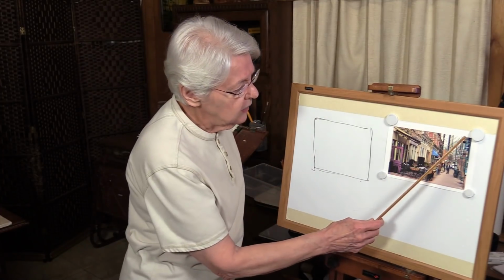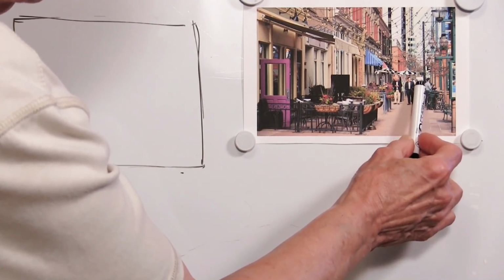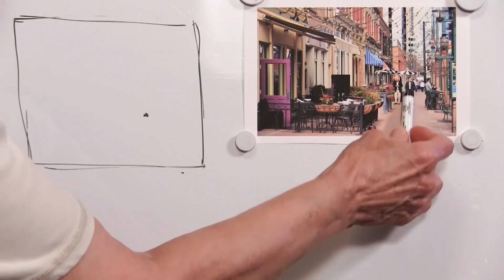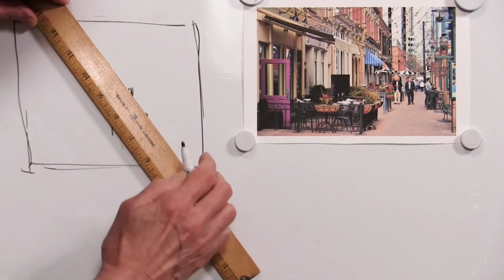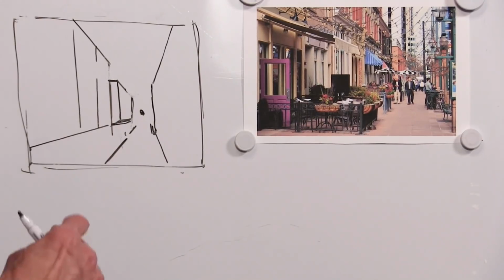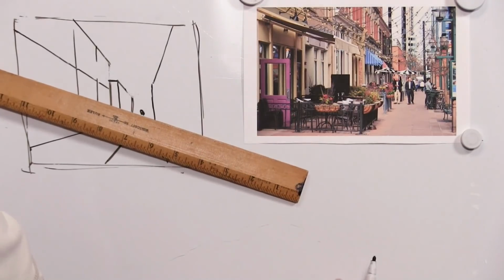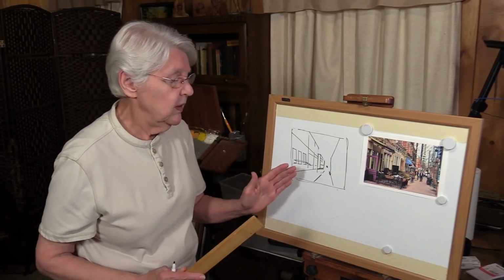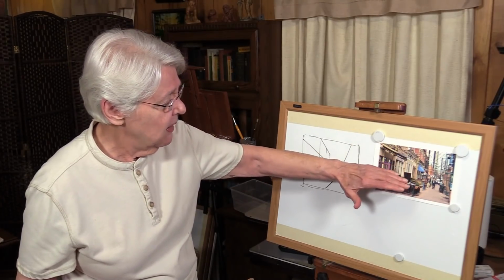Quick Tip 262 - Urban Break Down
A subscriber wanted to know the process used to creating an urban scene in a painting.